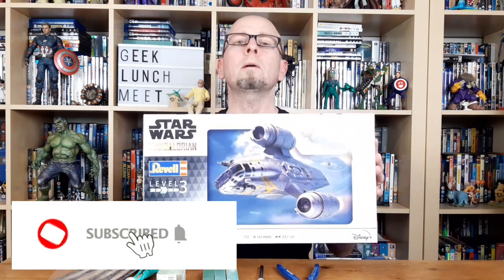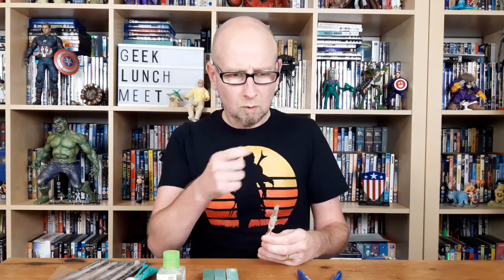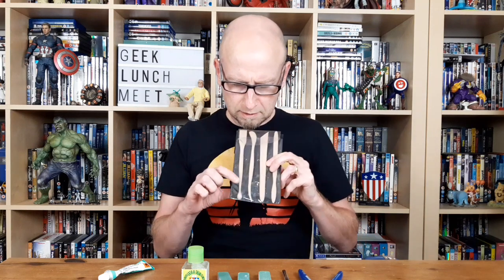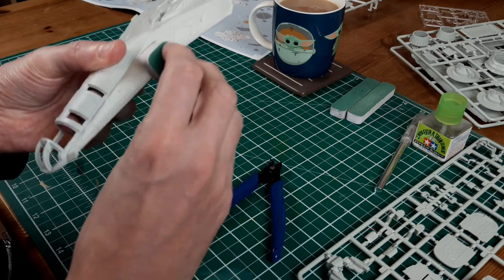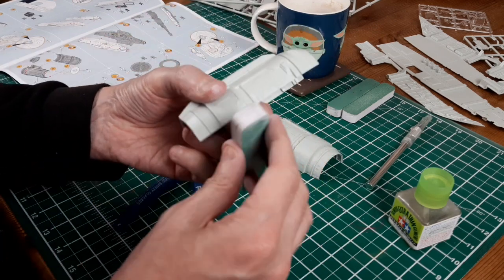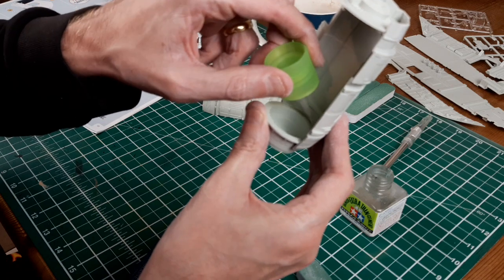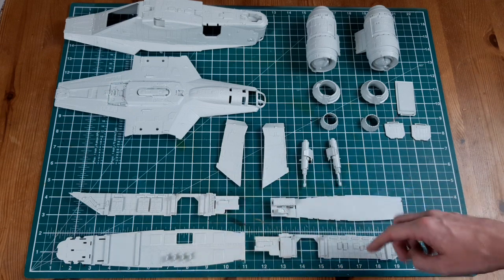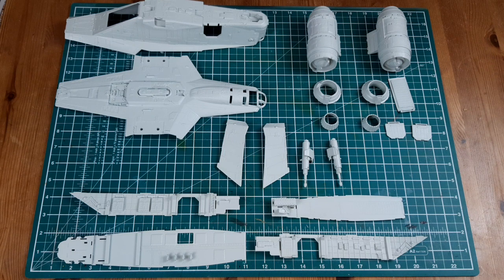Star Wars The Mandalorian Razor Crest 1/72 Revell model kit build | Part 2 - The main build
This is the way! Welcome back to part 2 where I start to actual build the Revell 1:72 scale model kit of the Razor Crest from hit Disney + show The Mandalorian. In this 2nd I'll go through the basic tools you need for model making and then assemble the different sections of the ship, getting it ready for painting. Building Star Wars vehicle kits is always fun as they are usually weathered and covered in grime, and the Razor Crest is no exception. May the Force be with you.